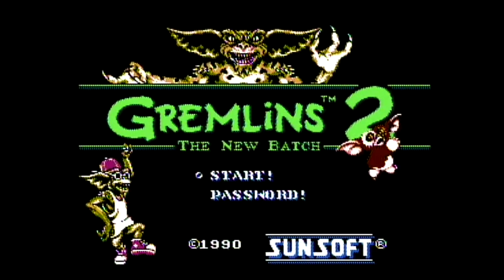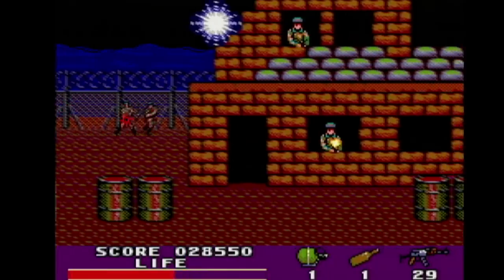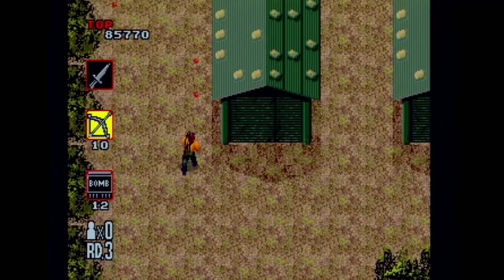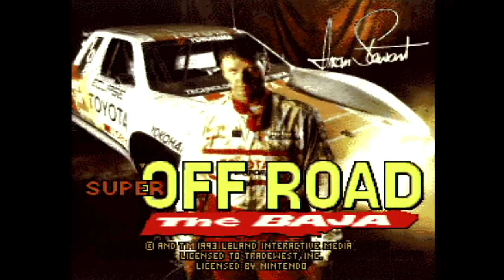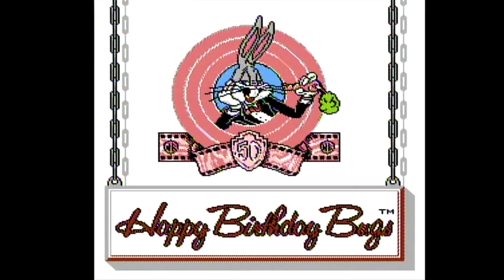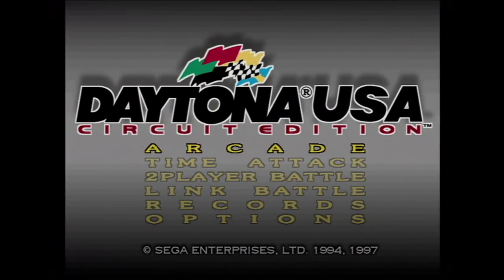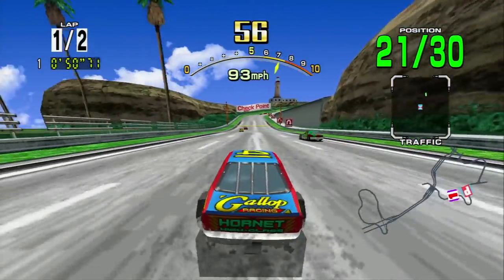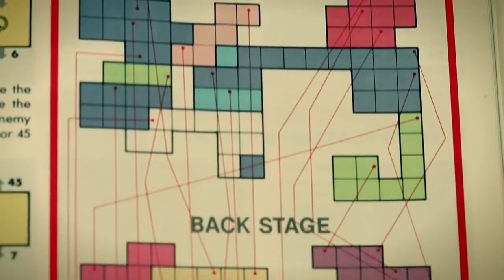Licensed Games That Don't Suck! - Game Sack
Episode 68 - Nothing like an extra brand attached to your game to help make it sell. But not all games rely on their license, many also rely on good gameplay!